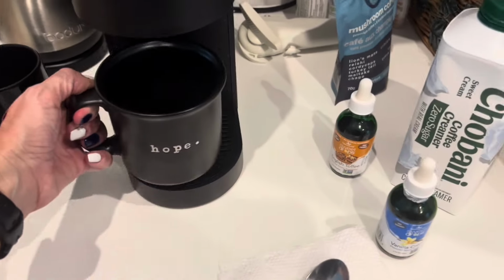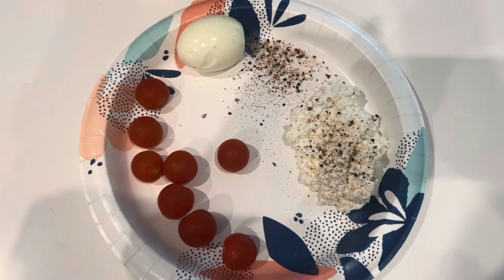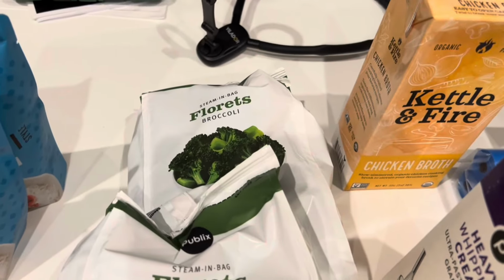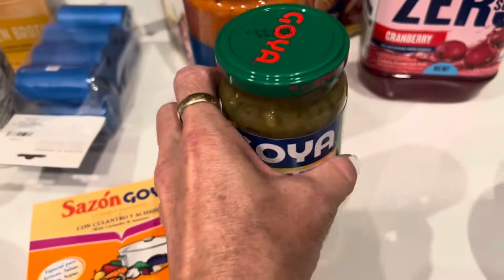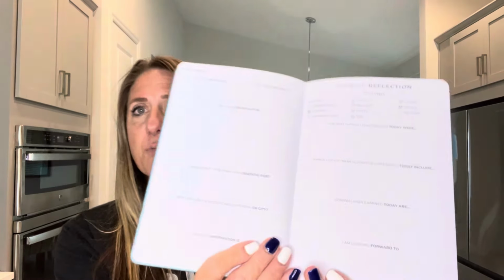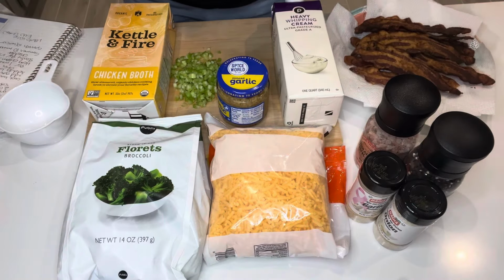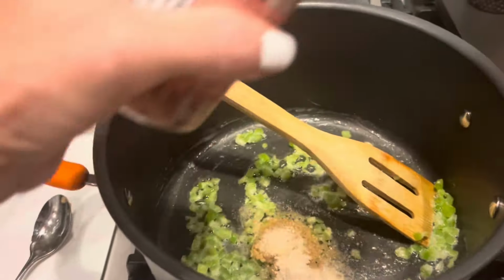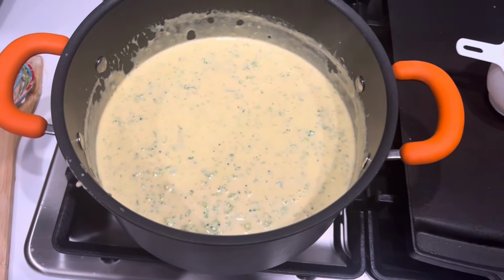EVERYTHING BAGEL VLOG 😂😂😂| WHAT I EAT IN A DAY ON KETO | GROCERY HAUL | CLEVER FOX PLANNER REVIEW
IF YOU FEEL LED TO DONATE SINCE WE LOST OUR HOME IN A FIRE:
$hopeandyrvlife
$andyhope1644

PRAYERS ARE ALWAYS WELCOME!

WE ARE NOT MEDICAL PROFESSIONALS, WE ARE JUST SHARING OUR JOURNEY AND WHAT WORKS/DOESN'T WORK FOR US.